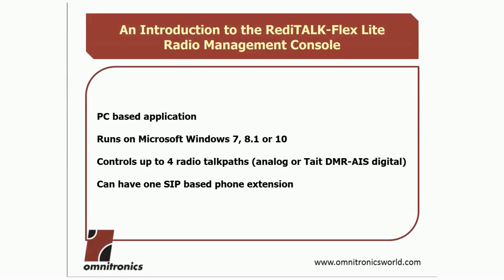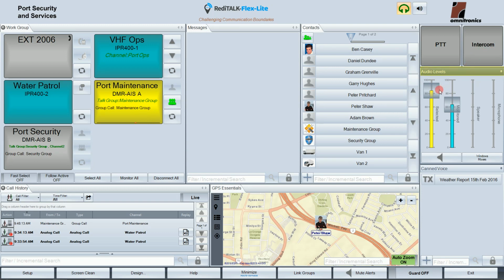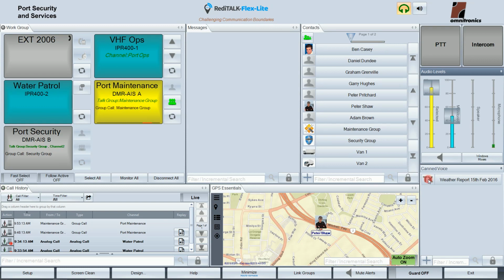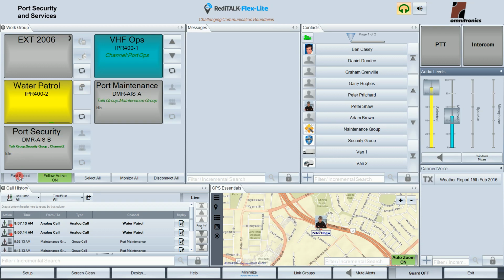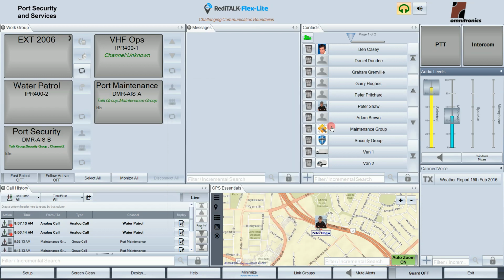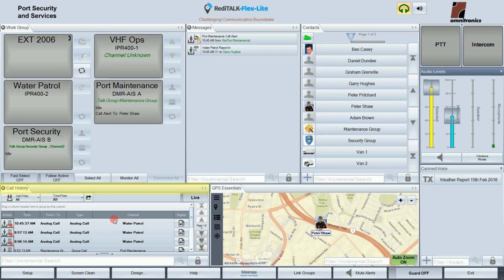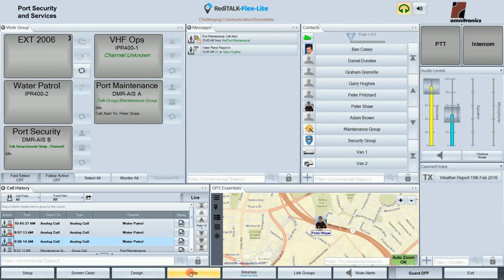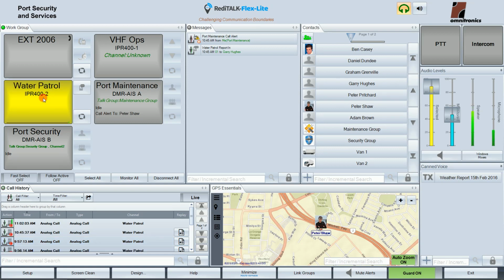RediTALK-Flex-Lite Feature Overview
Peter Shaw presents an overview on the powerful RediTALK-Flex-Lite radio management console, co-developed with our partners at Tait.